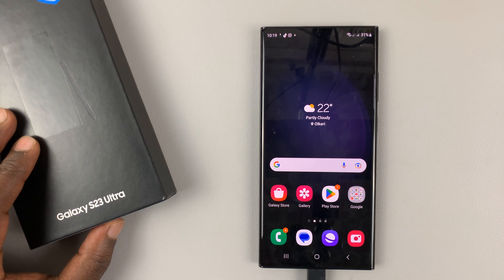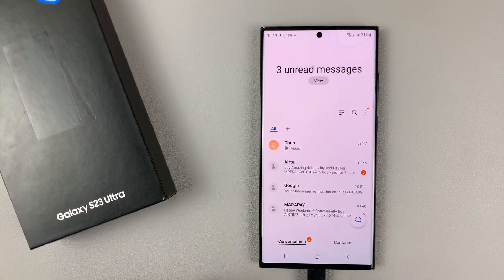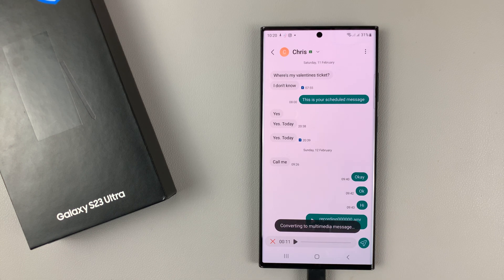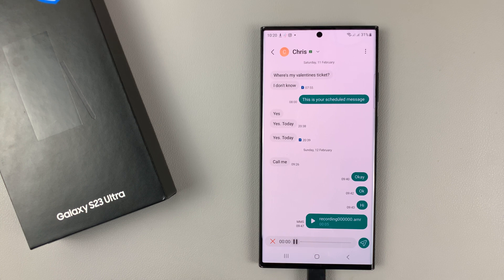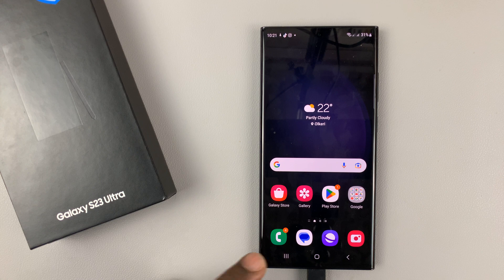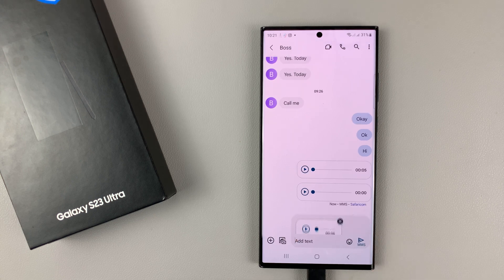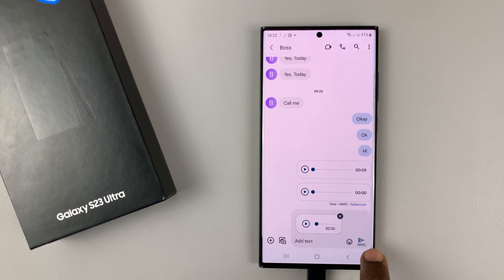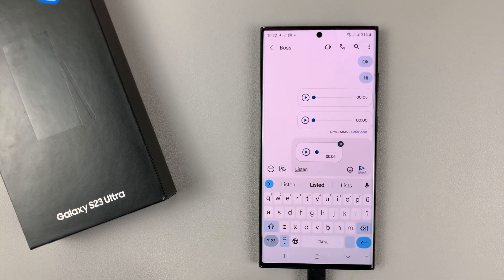How To Send Audio Text Messages On Samsung Galaxy S23/S23+/S23 Ultra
Here's how to send audio messages on Samsung Galaxy S23. The illustrated steps also apply to Samsung Galaxy S23+ and Samsung Galaxy S23 Ultra.
If you don't want to type a message, you can send an audio message to the recipient of your message.

The message will be converted to MMS (Multimedia Messaging Service). You can do this on the default Samsung Message app or on the Google Message application.

To do this:
Launch the Messaging application on your Samsung Galaxy S23
Tap on the conversation you'd like to send the audio message to
Press and hold the microphone icon or sound icon next to the text field
Record the audio message
Once done, tap on the send icon

Cell Phone Tripod Adapter